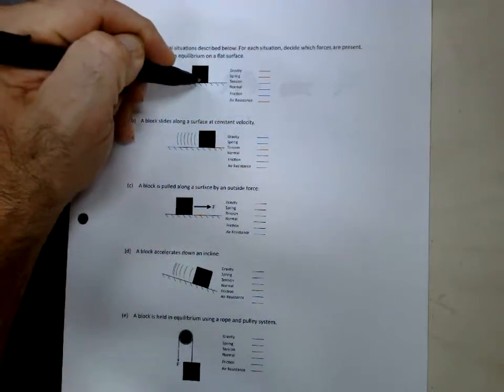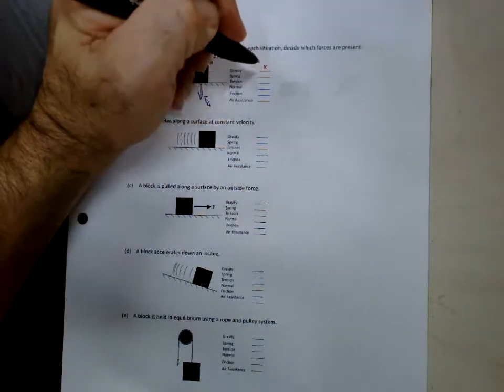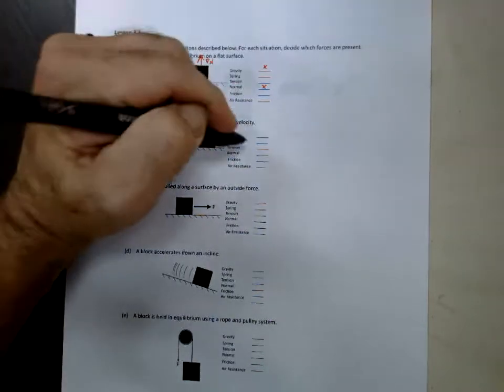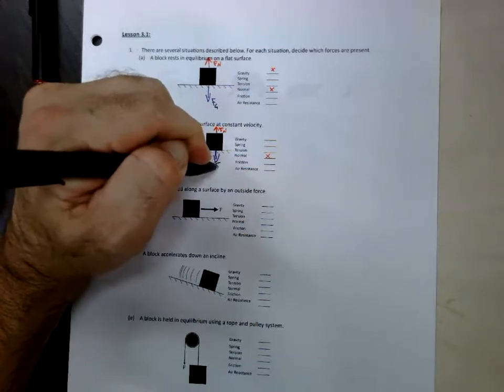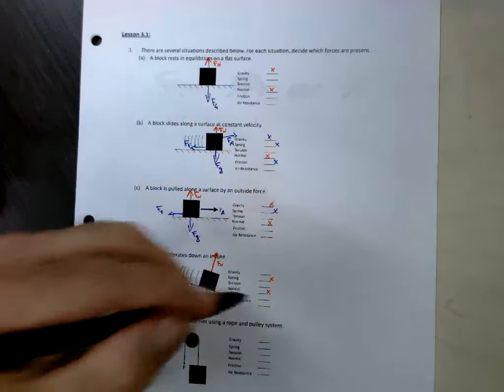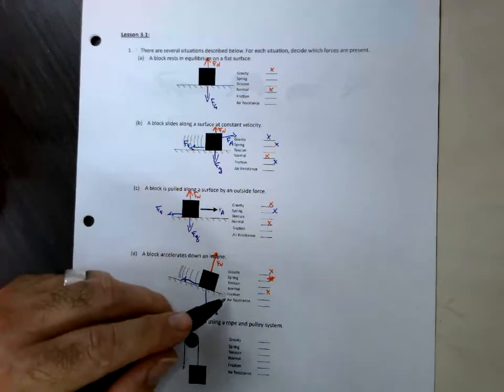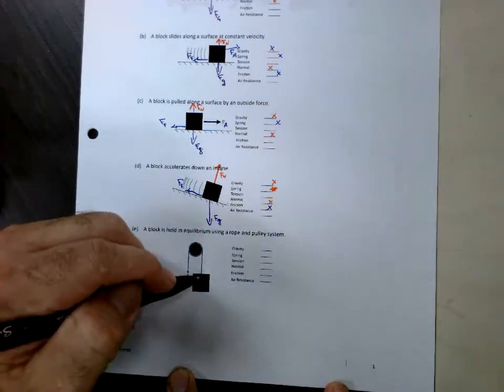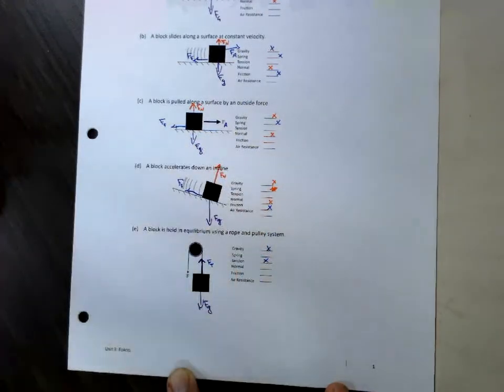Lesson 3.1 Introduction to Forces #1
Problem work-through for Problem #1 in Lesson 3.1: Introduction to Forces.